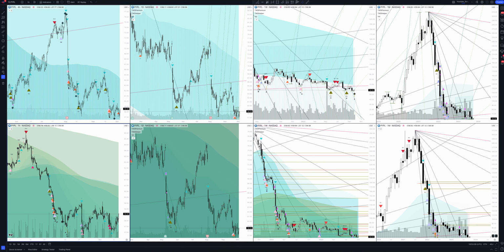PAYPAL HOLDINGS, INC price forecast, (PayPal Holdings) analysis today and 2024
In this video you will see a complete overview and professional analytics of PayPal Holdings on all time intervals, and also learn how to buy or sell PAYPAL HOLDINGS, INC today and next week. Considering that we are analyzing monthly timeframes for PYPL, this will help you make forecasts for any time interval. Whether you are a trader starting from scratch or an investment enthusiast, this video will definitely give you a complete understanding of the market situation.

If you are interested in the PayPal Holdings price forecast for today and tomorrow, see the PAYPAL HOLDINGS, INC analytics on the hourly interval.
If you are a trader and you are interested in the price forecast PayPal Holdings for the day, look at the analytics PAYPAL HOLDINGS, INC on the daily timeframe.
If you are an investor and you need a price forecast PayPal Holdings Inc for a week, look at the analytics PAYPAL HOLDINGS, INC on a weekly interval.
If you are a professional investor and you are interested in the PayPal Holdings Inc price forecast for 2023, see the PYPL analysis on a monthly interval.

All analytics are done using the professional trading indicator The Waved™ Premium. In it you will find trading signals for PAYPAL HOLDINGS, INC, VSA analysis PayPal Holdings Inc, technical analysis PYPL, divergence signals for PYPL, review of trading patterns. And you will find out whether the price will goes up or down in the near future. PayPal Holdings, Inc. engages in the development of technology platforms for digital payments. The firm manages a two-sided proprietary global technology platform that links customers, which consist of both merchants and consumers, to facilitate the processing of payment transactions. It allows its customers to use their account for both purchase and paying for goods, as well as to transfer and withdraw funds. The firm also enables consumers to exchange funds with merchants using funding sources, which include bank account, PayPal account balance, PayPal Credit account, credit and debit card or other stored value products. The company was founded in December 1998 and is headquartered in San Jose, CA.